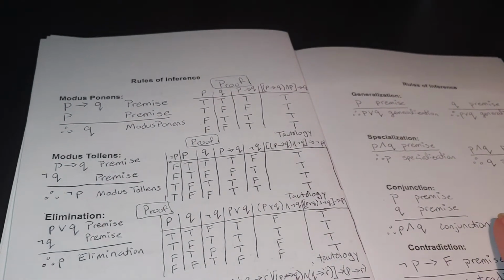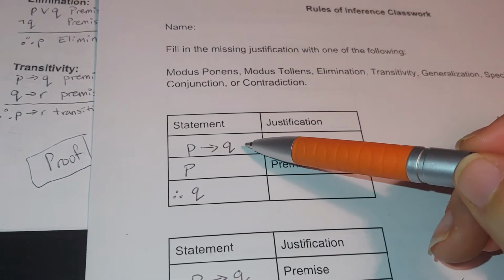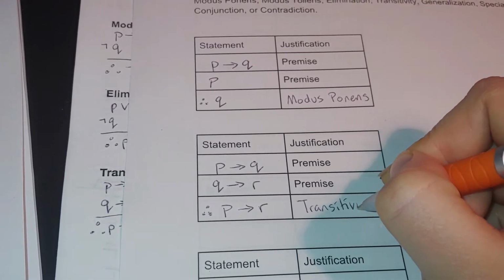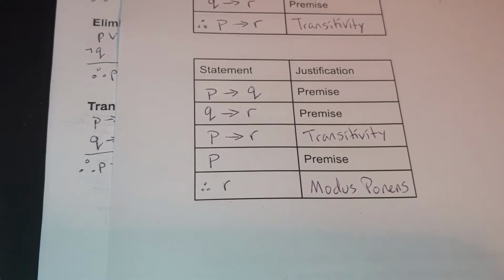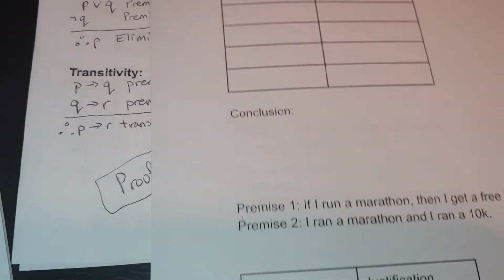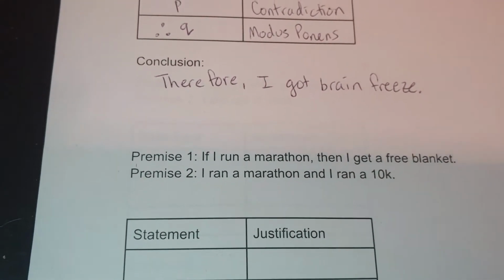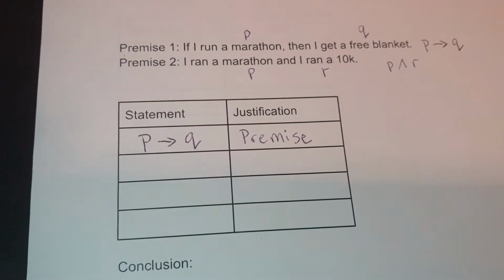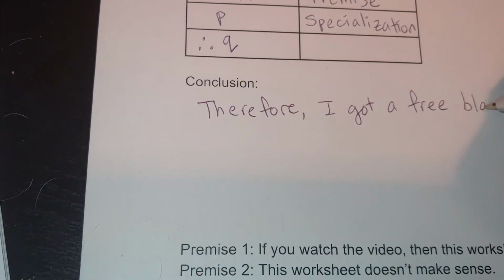Laws of Inference Practice